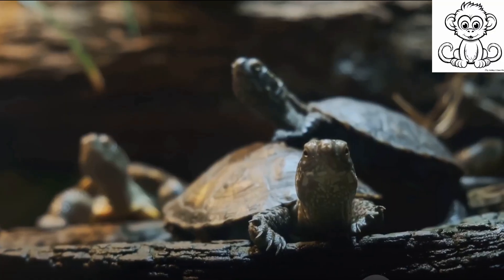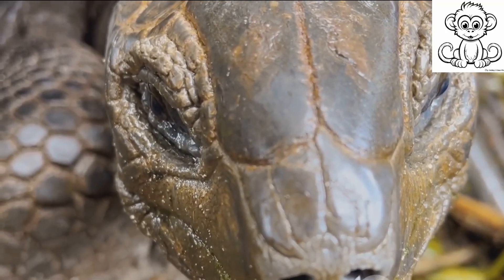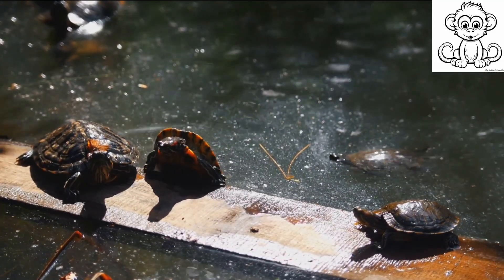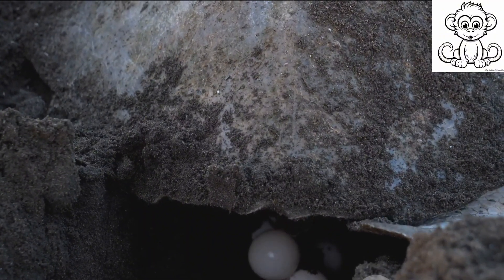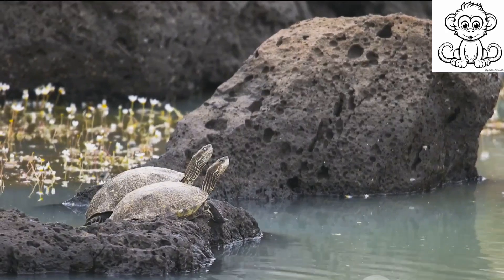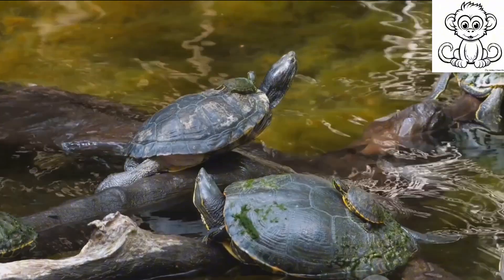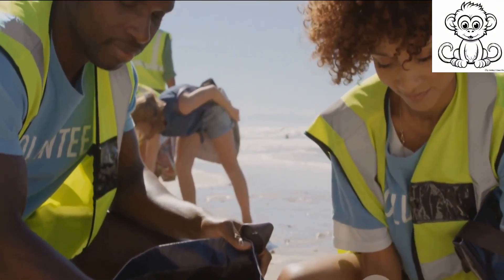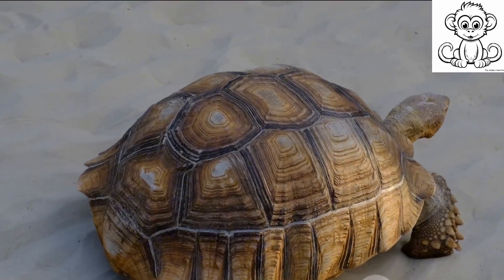Stay Away From The Turtles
This instructional movie will introduce you to the intriguing world of turtles! Find out about their distinct traits, habitats, and significant contribution to our ecosystems. This movie contains all the information you need to know about these amazing animals, regardless of your curiosity for their life cycle, various species, or conservation initiatives. Ideal for both adults and children!